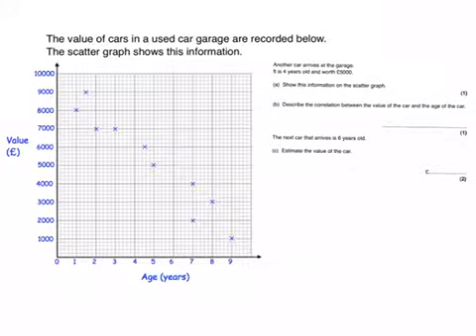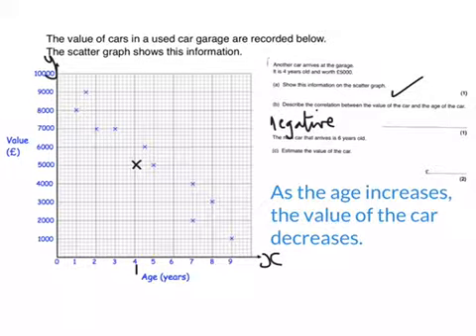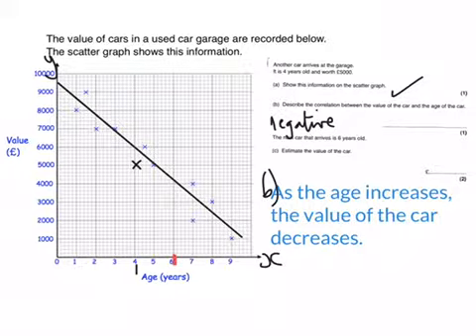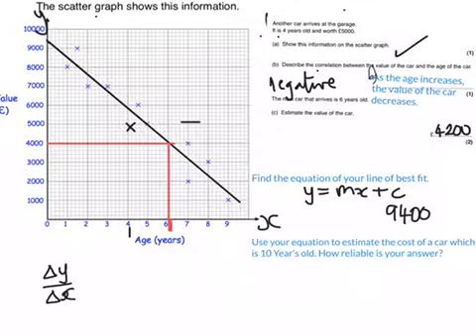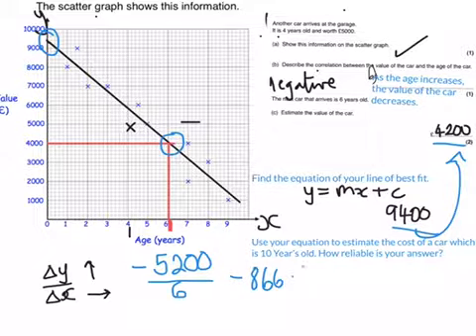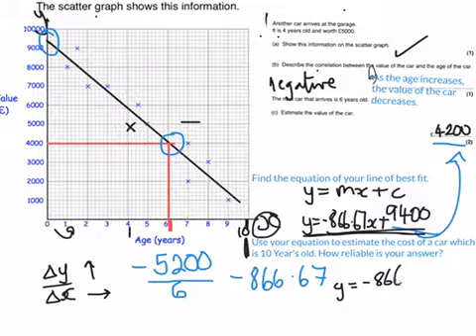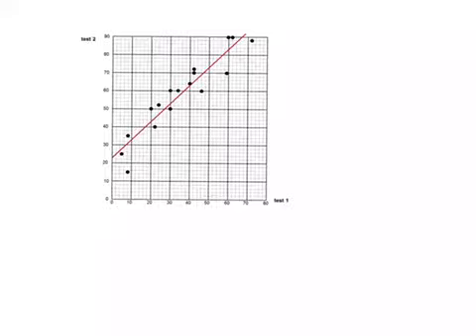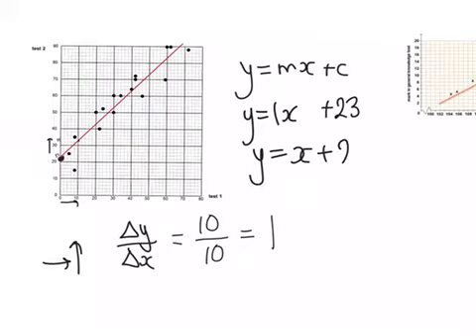Equation line of best fit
Y11 lesson Friday on equation of line best fit from scatter graphs